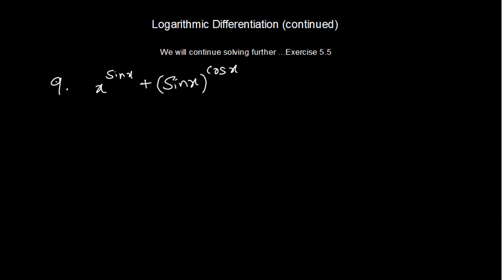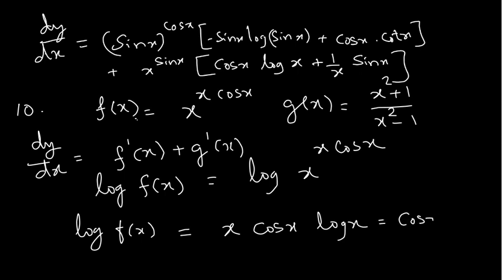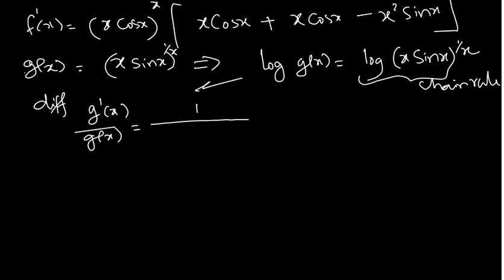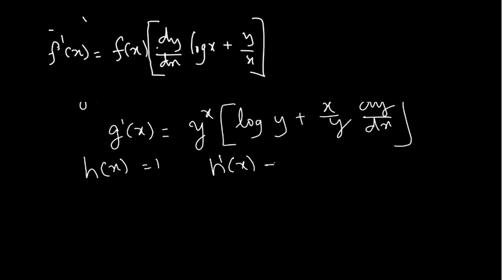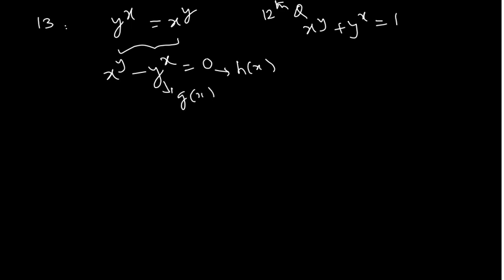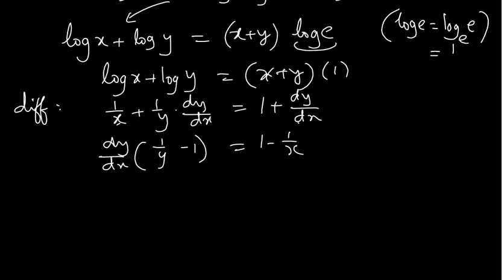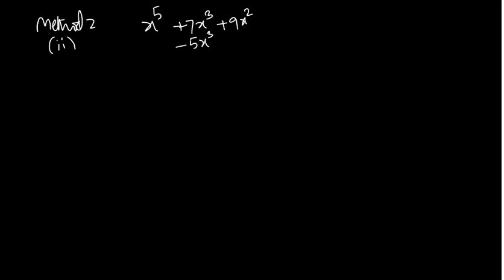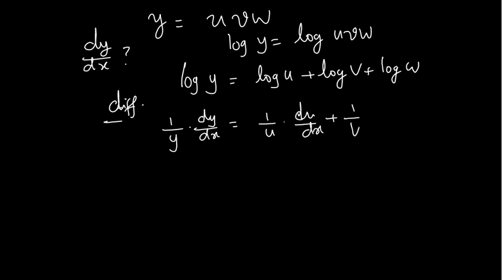logarithmic differentiation 2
PUC maths topic: Logarithmic differentiation. Exercise questions solved with detailed explanation of each step. Very useful for students of 2nd PUC.